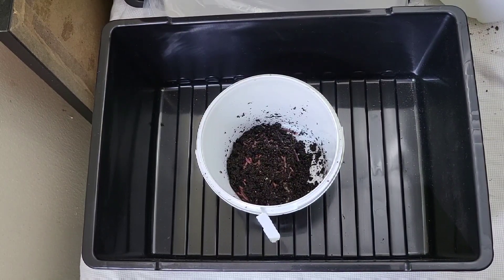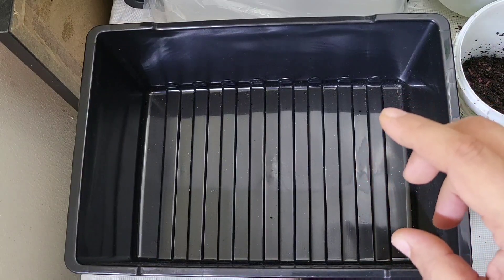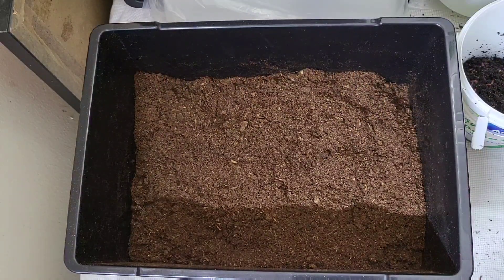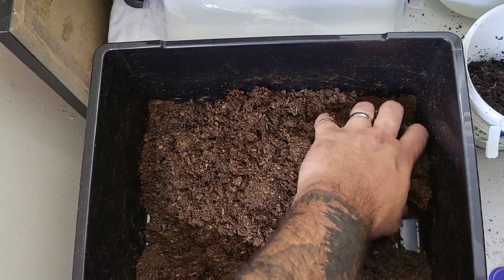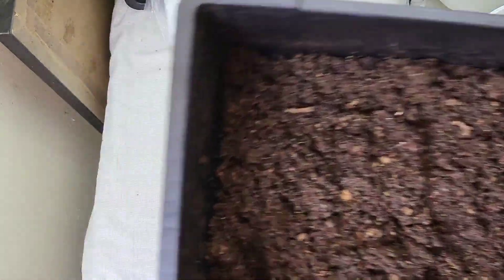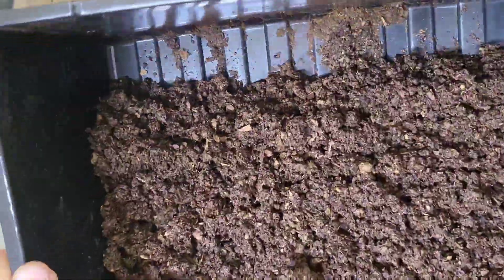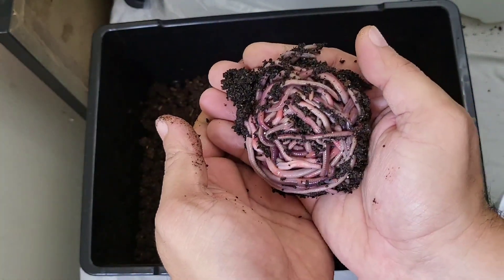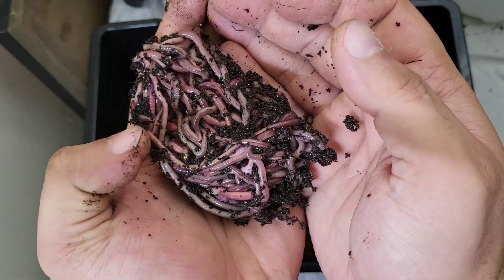How to Set Up A Worm Breeding Bin with 100 African Night Crawlers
In this video we set up the perfect breeder Worm Bin to allow us to harvest cocoons every 21 Days.